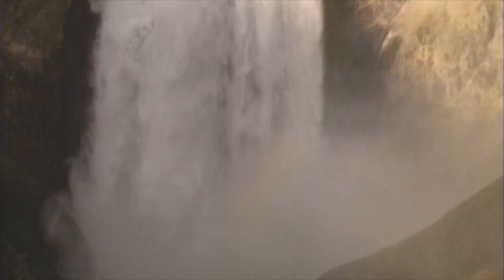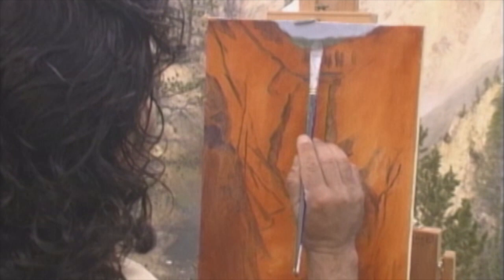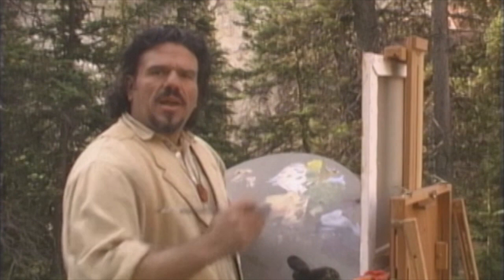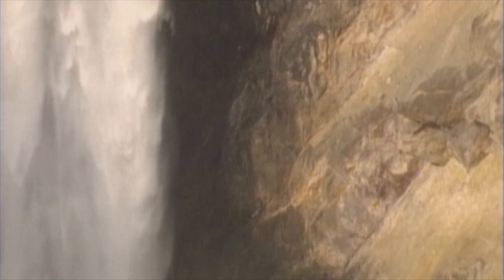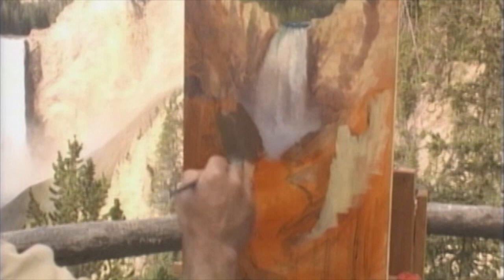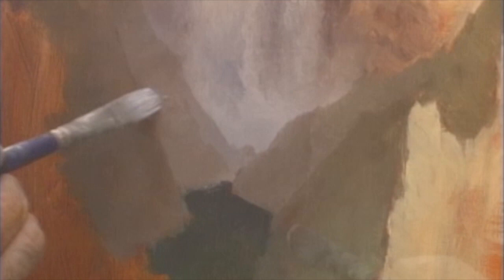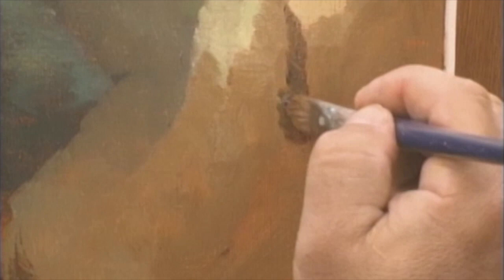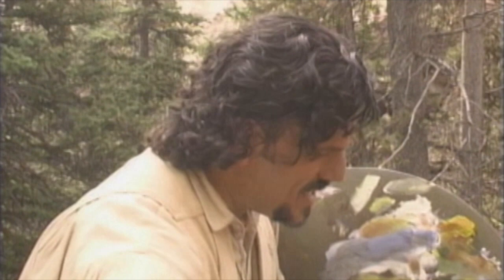Plein Air Painting on location at Yellowstone with Stefan Baumann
In this video Stefan Baumann Paints Yellowstone National Park En Plein Air @ The Grand View Ranch Artist Retreat.

The paintings of Stefan Baumann reveal the true spirit of nature by transporting the viewer to distant lands that have gone unseen and undisturbed. With the huge success of Baumann’s weekly PBS television series “The Grand View: America’s National Parks through the Eyes of an Artist,” millions of people witness for themselves the magic Stefan portrays on canvas, his passion for nature and the American landscape. By distilling his love of nature into a luminous painting of brilliant, saturated color that transcends conventional landscape and wildlife art, Baumann has captured the hearts and imaginations of a generation. Each painting becomes an experience rather than merely a picture – a vivid manifestation of his special and personal union with nature and the outdoor world. Through his mastery of light, color and artful composition, Baumann invites you to experience nature in its purity. It is no wonder that for many years distinguished American collectors, including former presidents and financial icons, have sought out his work.